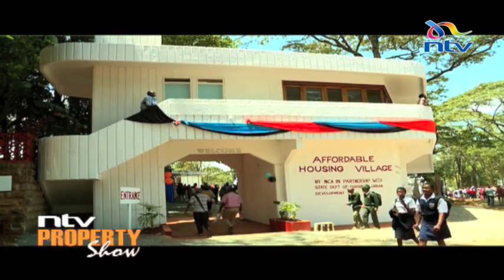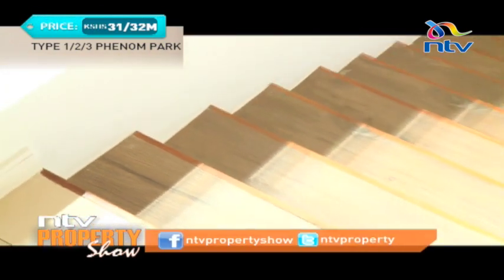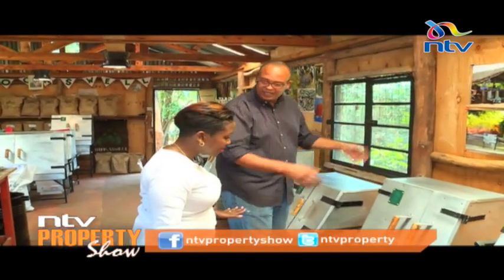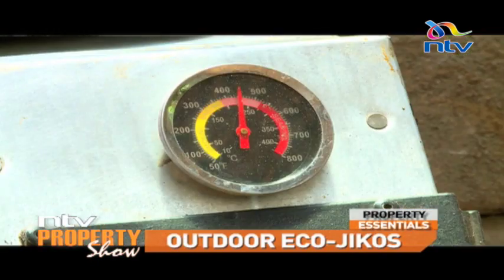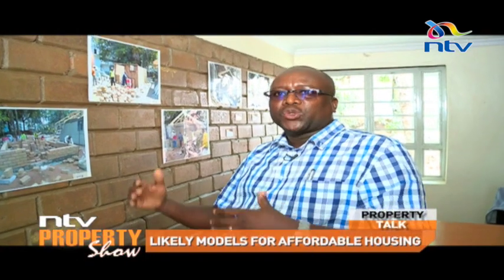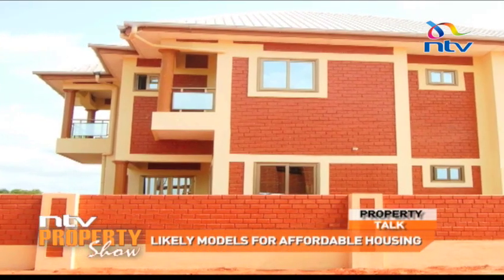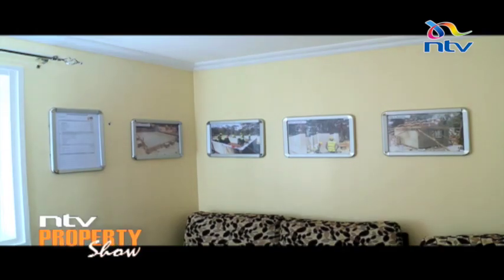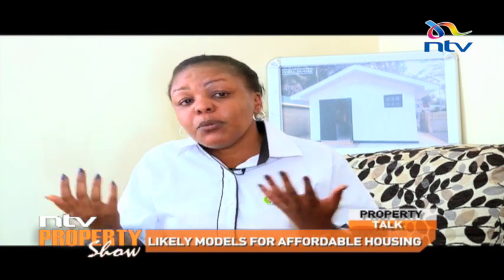Property Show: Likely models for affordable housing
Jamila Mbugua visited the ASK Show in Nairobi where she interacted with some investors that have already positioned themselves in the affordable housing program and have models that they intend to present to the government.

Follow @ntvkenya on Twitter.
Like our page on Facebook: NTV Kenya.
Follow and Double tap on Instagram: NTV Kenya